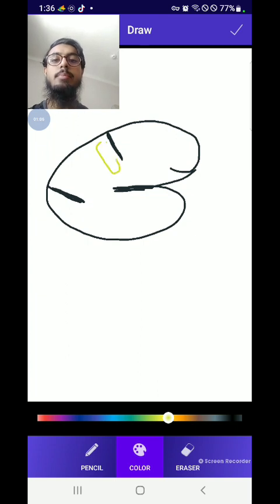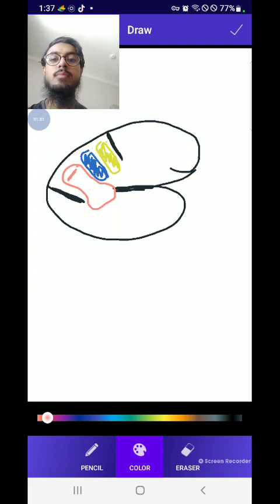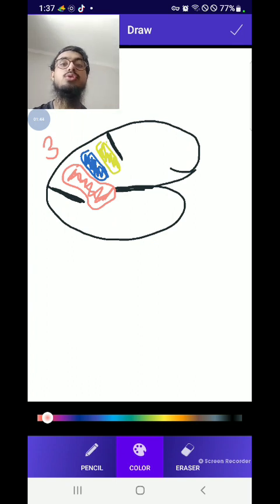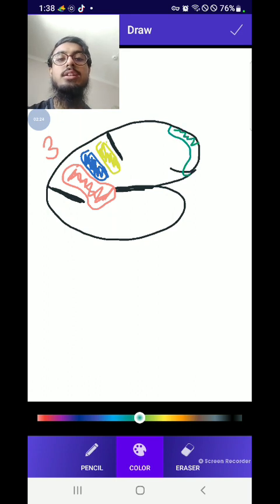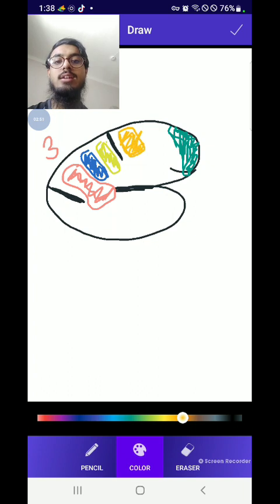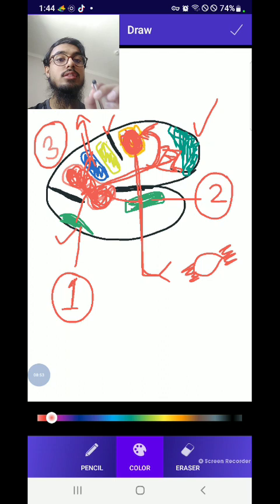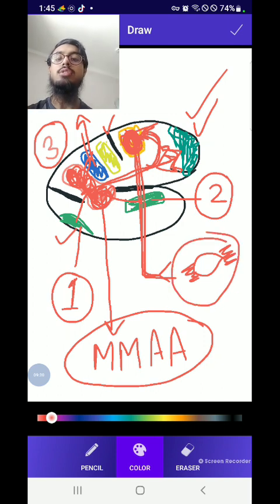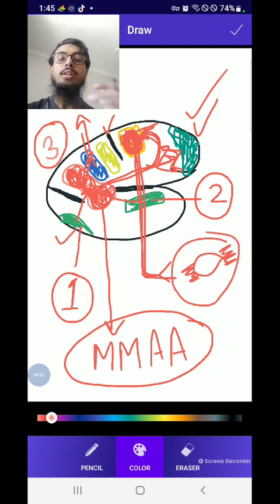Parietal lobe # (Posterior Association Area)its Pathways 🧠💥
Parietal lobe diagrammatic explanation
Posterior Association Cortex
Pathways of Posterior Association Cortex
Multimodel Association Cortex
Practical example of Posterior Association Cortex